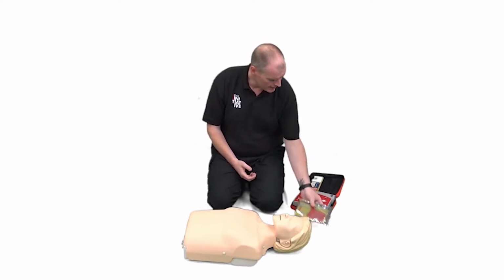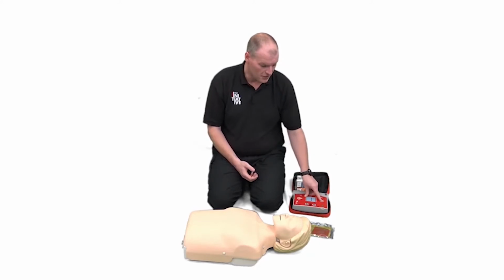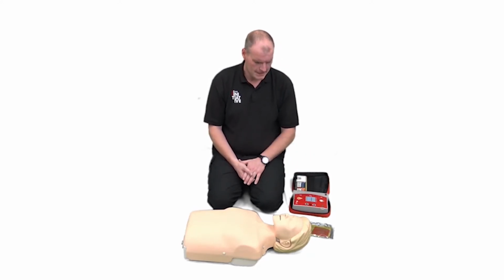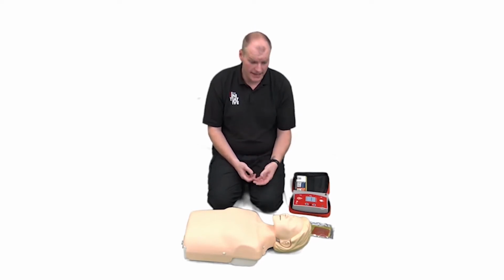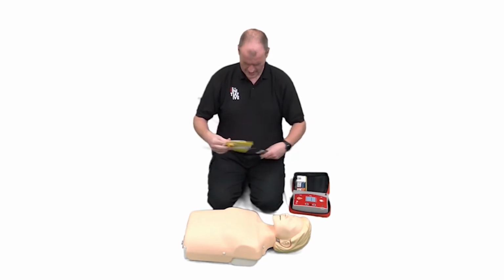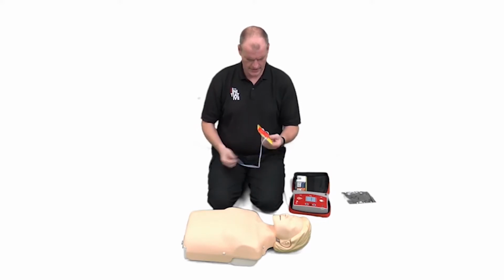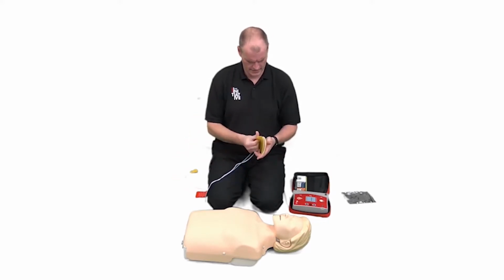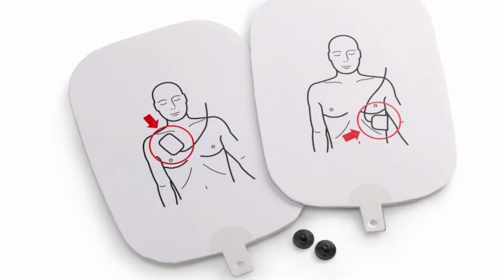Module 4 Managing an Unresponsive casualty who is not breathing normally